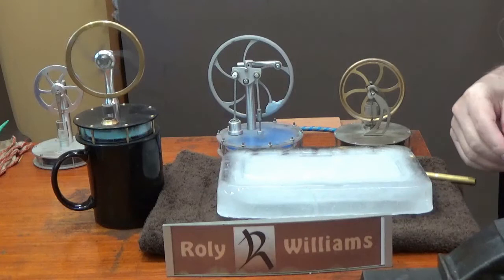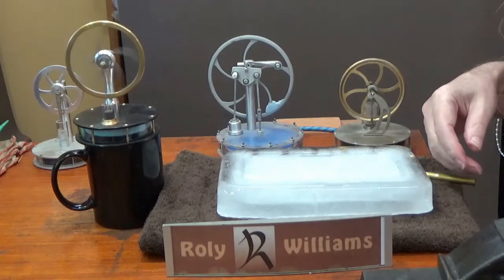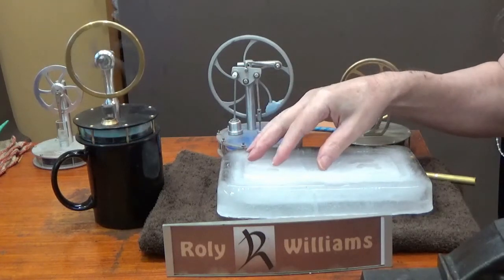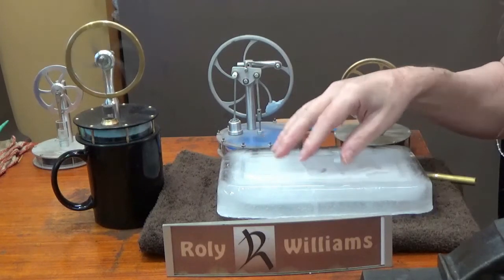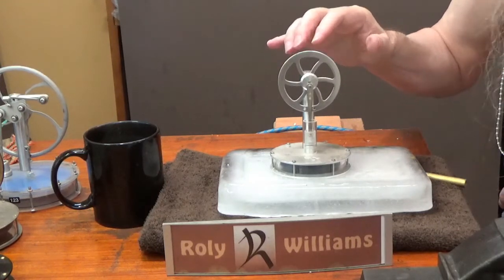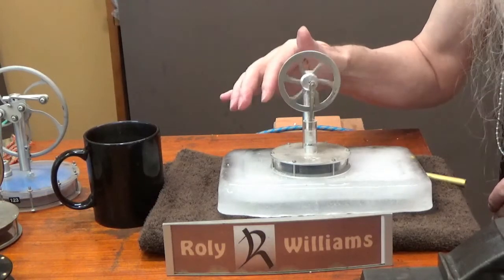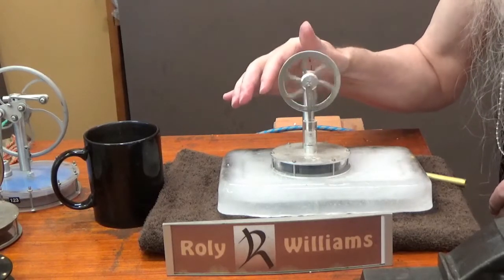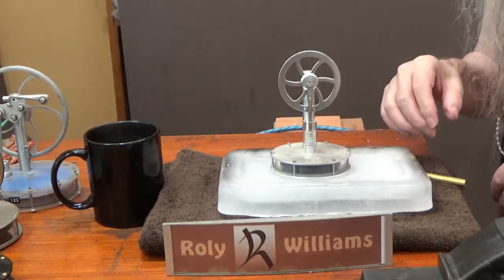LT Stirlings on ice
Low temperature Stirling engines running in reverse on ice.